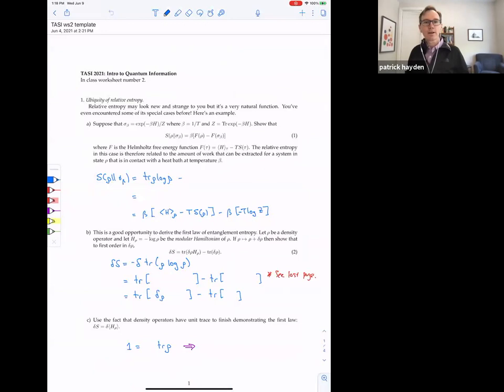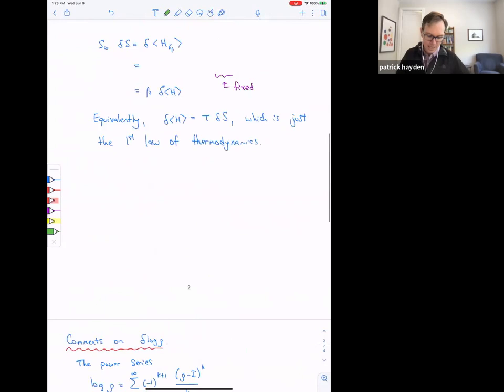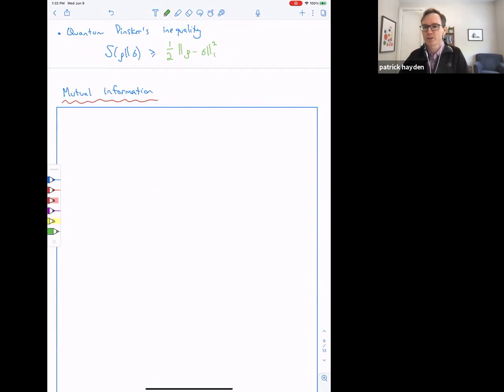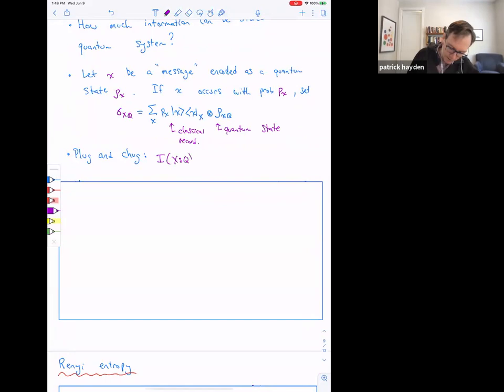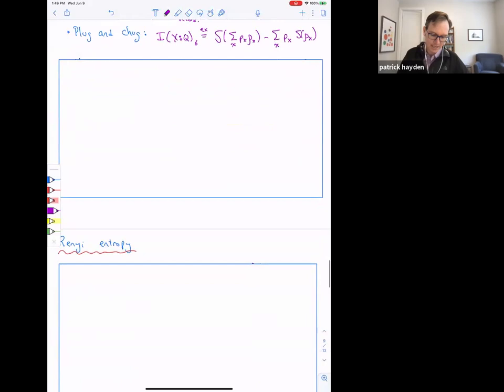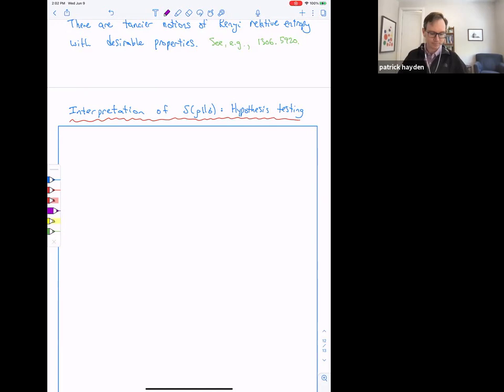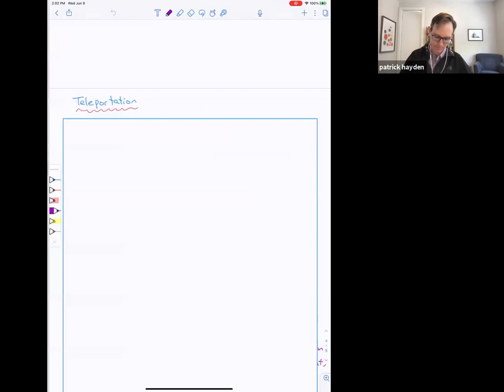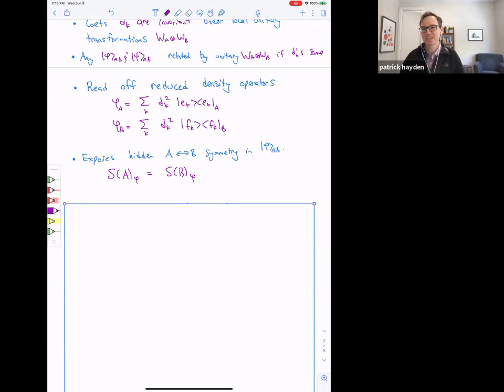Patrick Hayden Lecture 3 on Intro to Quantum Info